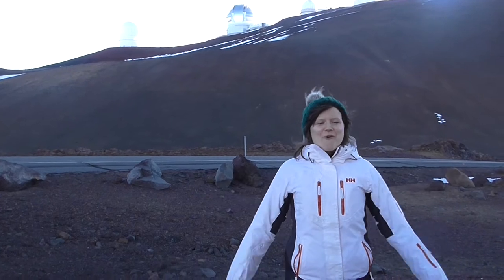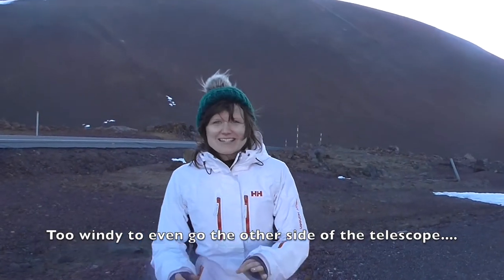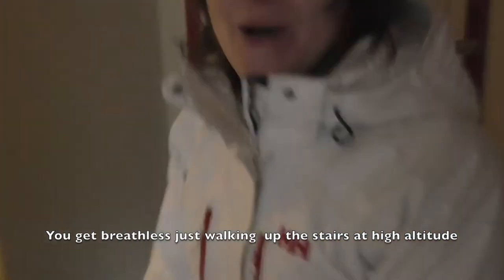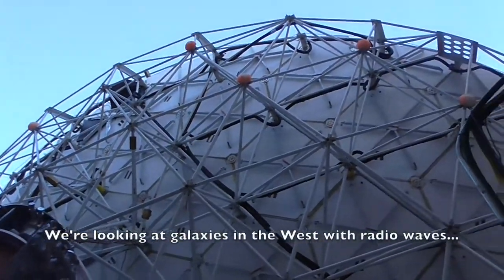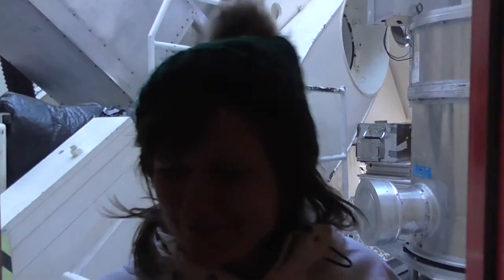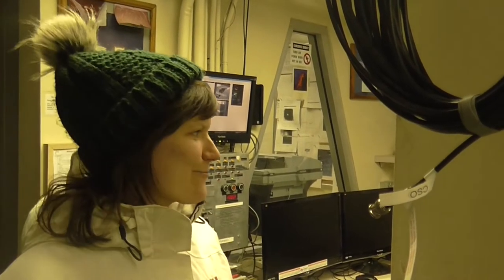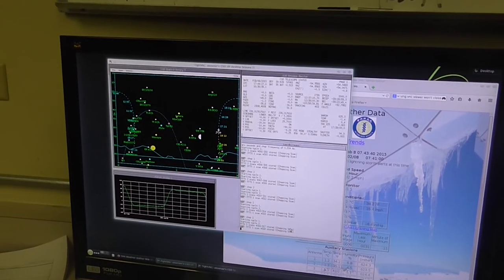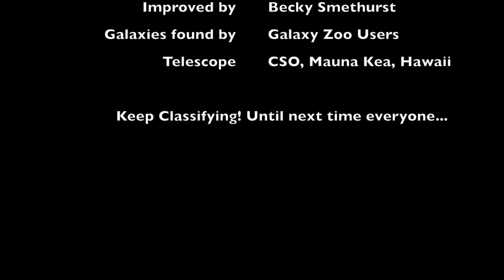Galaxy Zoo goes observing at the CSO, Mauna Kea, Hawaii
The Galaxy Zoo team spent 6 days at the Caltech Submillimetre Observatory observing blue elliptical galaxies found by the Galaxy Zoo users. Let Becky give you a tour of the place...